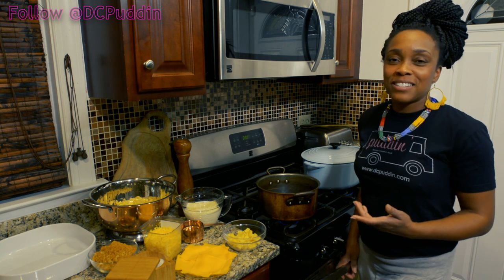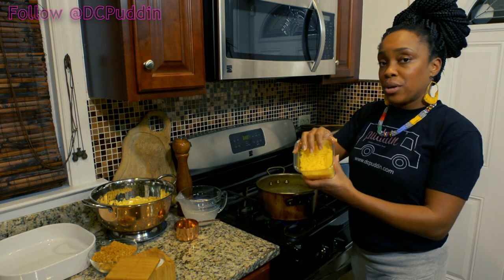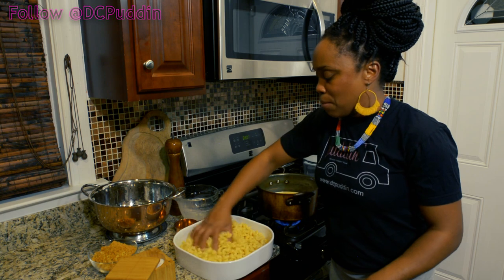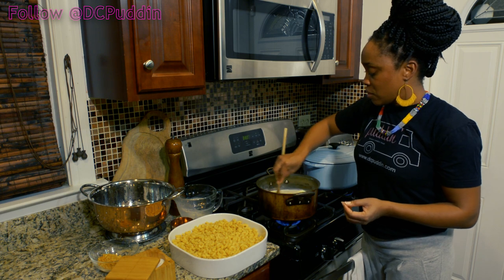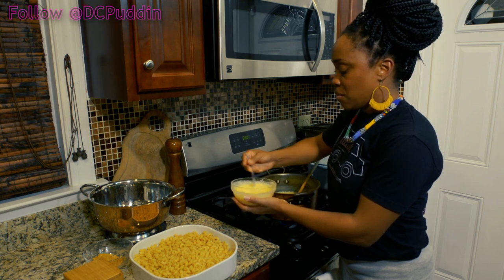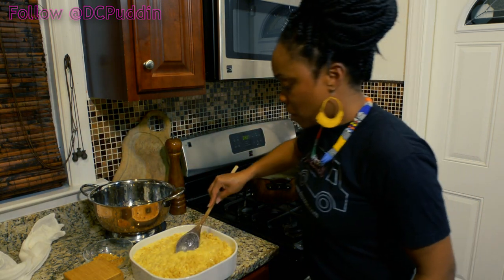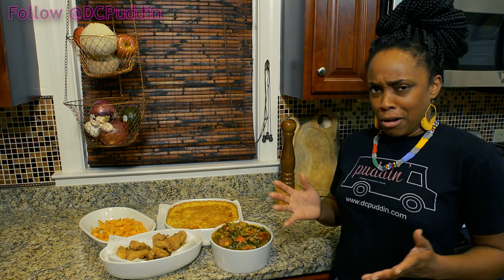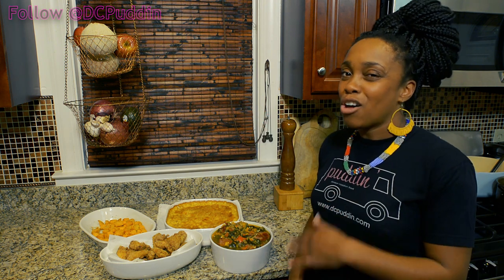The best Mac 'n Cheese of 2019, You'll never want another Macaroni and Cheese after this recipe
Macaroni and Cheese is a Sunday Supper classic. Everyone seems to have their own spin on the dish; using eggs, adding bacon, baking vs stovetop and the list goes on. Mac ‘n Cheese is a great dish to get creative with because there are so many ways to make it your own. The most important ingredients that I think you should not compromise on are; al dente pasta, heavy cream and a really good melting cheese. The rest is up to you!

Here’s Puddin’s spin on an American classic - Mac ‘n Cheese:

6 cups cooked elbow macaroni ( don't overcook the pasta, remember it will bake in the oven so go for an al dente boiled pasta)
1 ½ cups crouton breadcrumbs, reserve the ½ cup for sprinkling
2 cups heavy cream
1 cup water
8 slices of American cheese (or another cheese that melts into a creamy texture.)
2 cups gouda, reserve ¼ cup to sprinkle
8 ounces of gruyere
1 cup sour cream
Salt, pepper and cayenne to taste

Mix macaroni and 1 cup of breadcrumbs in baking dish.
Set aside.

 In a saucepan, on low heat, combine heavy cream, water, sour cream, american cheese, gruyere and 1 ¾ cup gouda
add salt, pepper and cayenne to taste.

Pour cheese sauce into baking dish with macaroni ensuring that all ingredients are incorporated.

Mix remaining gouda and breadcrumbs together and sprinkle on top of the macaroni. Bake for 35 minutes or until golden and bubbly.